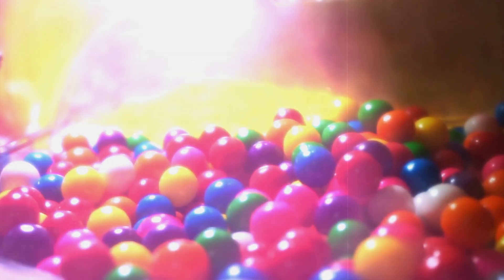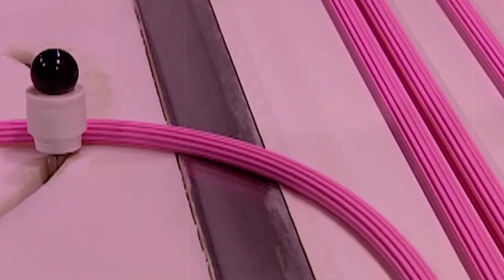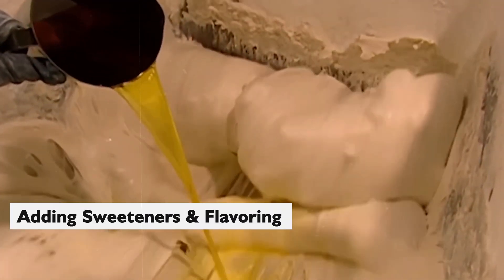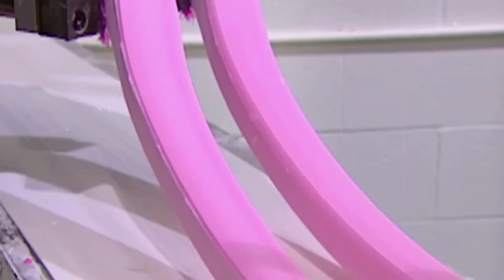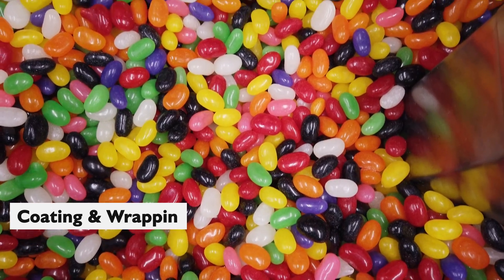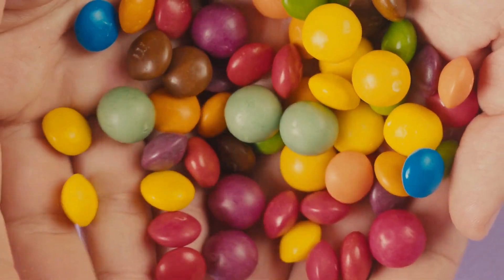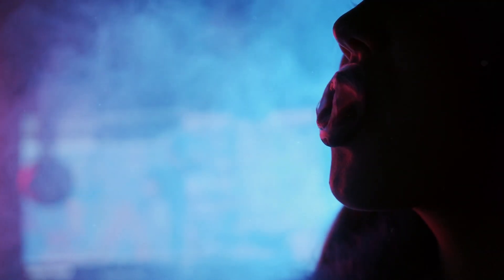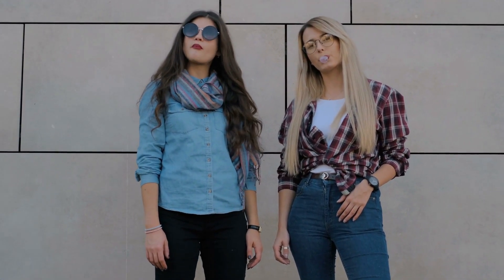Bubble Gum Manufacturing Process in Factories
Curious about how bubble gum is made? Join us as we take you behind the scenes of the gum manufacturing process! From molding to packaging, you'll see each step of how bubble gum is produced. Watch and learn how this chewy treat goes from raw ingredients to the beloved bubble gum we all know and love!
Welcome to our factory tour where we'll take you on an exclusive journey behind the scenes of bubble gum production! Have you ever wondered how those colorful, chewy delights are made on a large scale? In this video, we'll uncover the fascinating process from start to finish.

Join us as we delve into the intricate steps involved in crafting bubble gum, from mixing the ingredients to molding and packaging the final product. You'll witness firsthand the state-of-the-art machinery and technology employed to ensure consistency and quality in every chew.

Learn about the precise formulations of ingredients that give bubble gum its signature texture and flavor, and see how these ingredients are carefully combined to create the perfect gum base. We'll explore the vibrant world of food coloring and flavorings, revealing the secrets behind those tantalizing tastes and colors.

But the journey doesn't stop there! Follow along as we follow the gum through its journey, from being shaped into those familiar sticks or balls to being wrapped and prepared for distribution. Discover the meticulous attention to detail that goes into every step of the process, ensuring that each piece of bubble gum meets the highest standards.

Whether you're a bubble gum aficionado or simply curious about the inner workings of a candy factory, this video offers a captivating glimpse into the art and science of bubble gum manufacturing. So sit back, relax, and prepare to be amazed as we take you inside the bubble gum manufacturing process like never before!